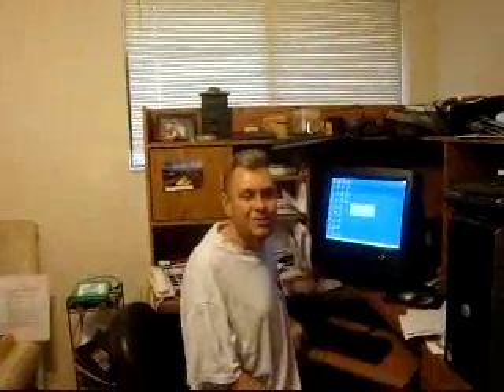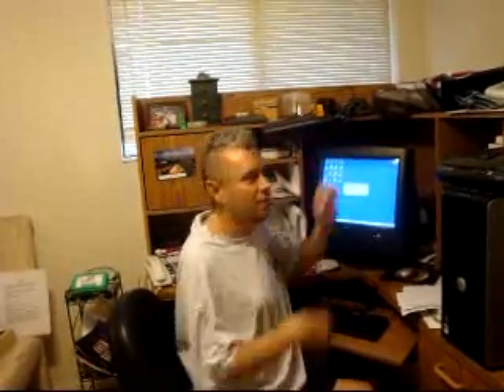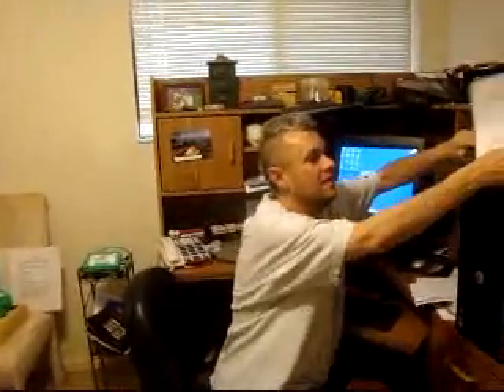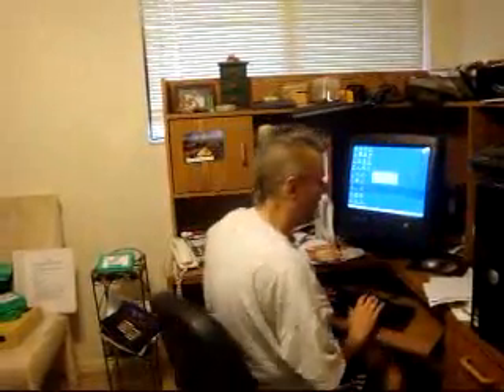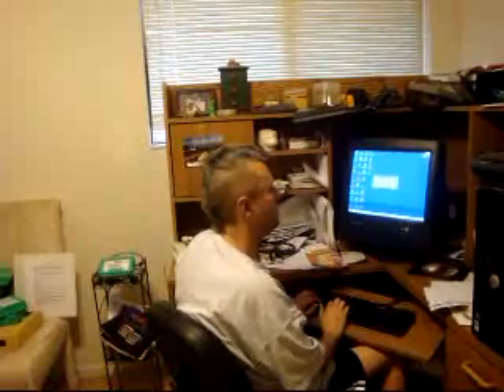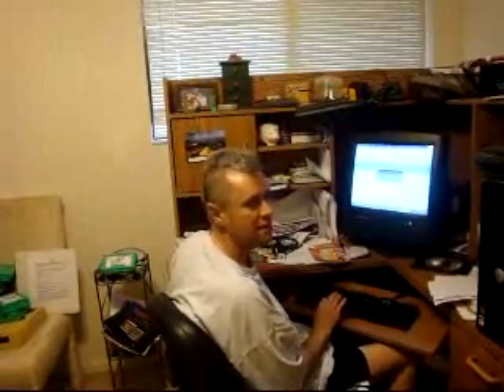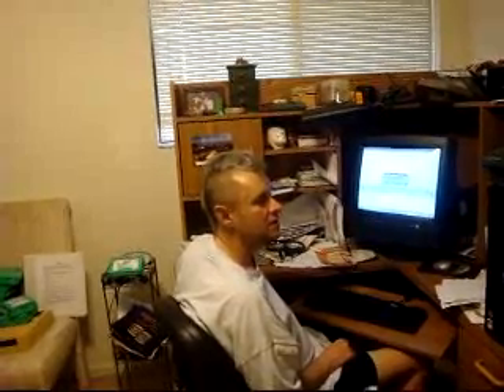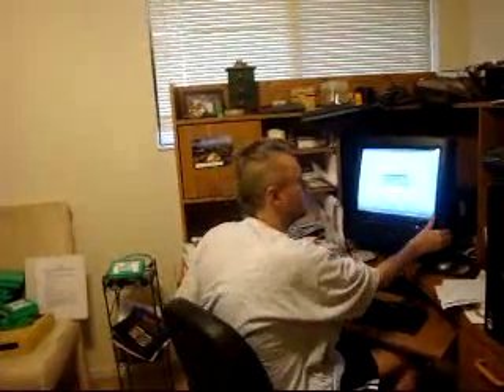video 4 - Open Book Scanning and Reading Software pt 1